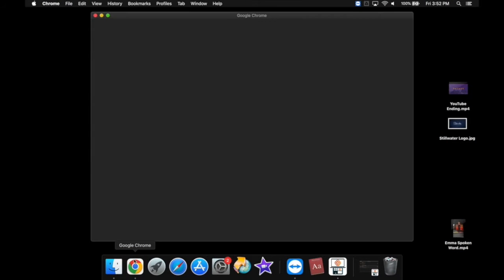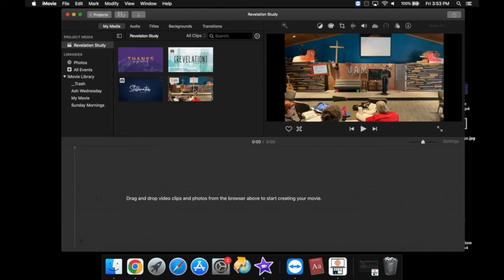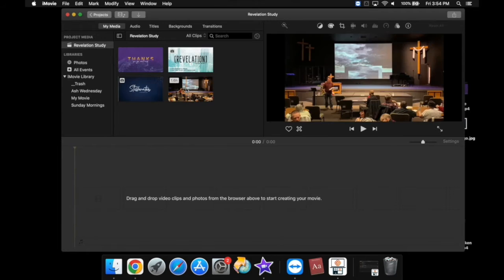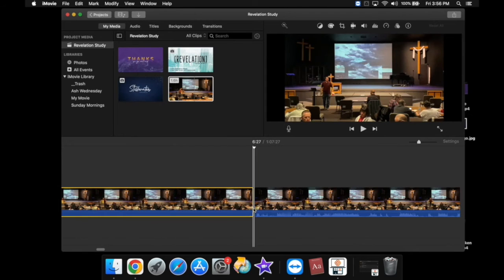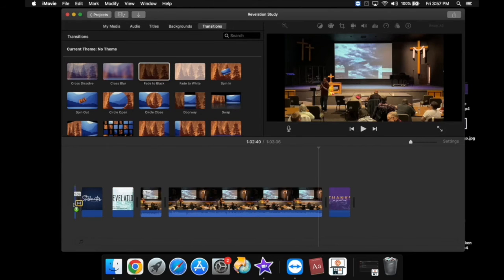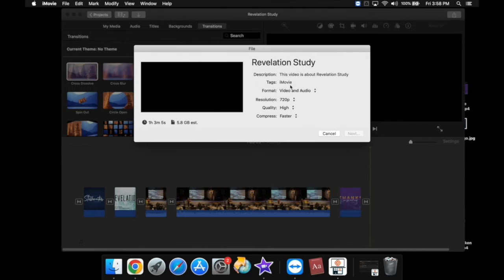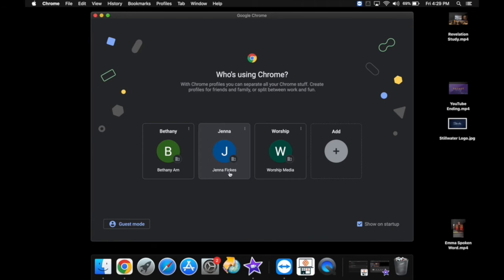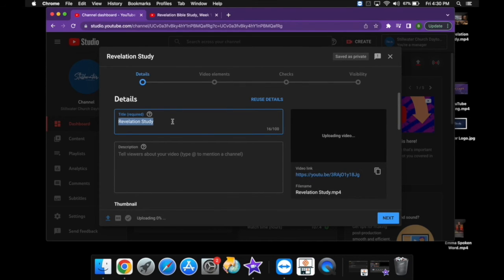Revelation Study Video Edit and Upload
Video showing how to edit a Wednesday night Revelation Bible Study recording in iMovie and upload it to YouTube